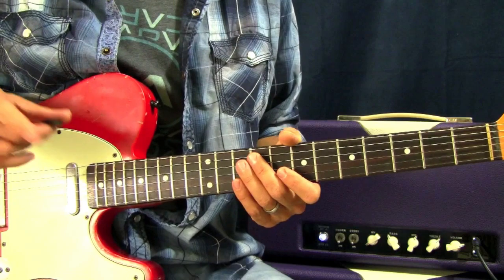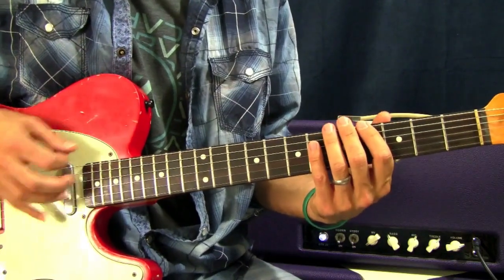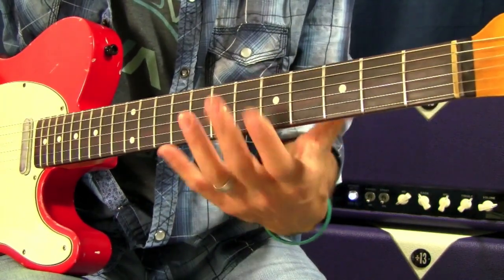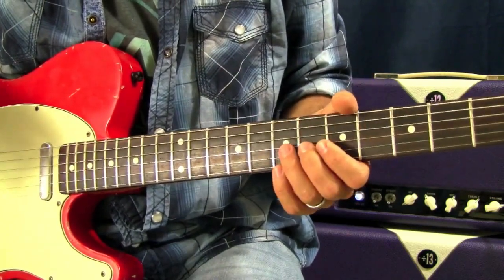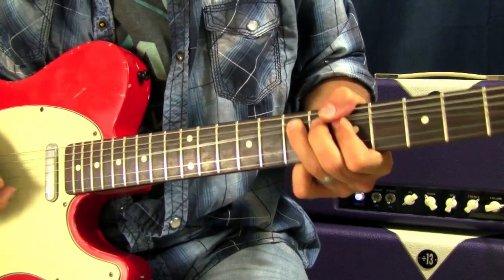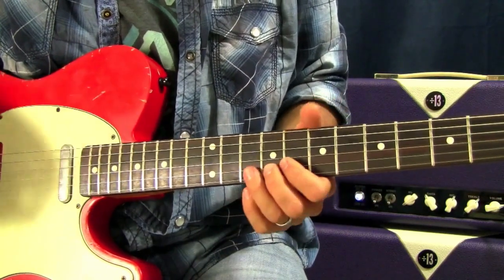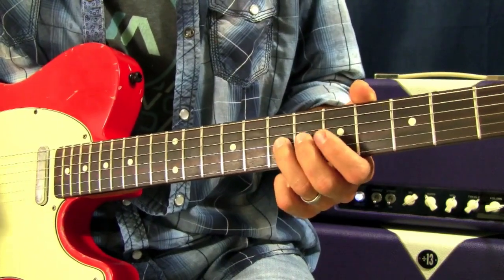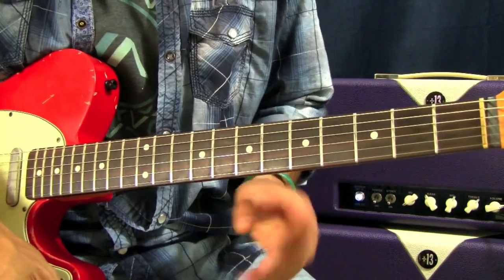3 Powerful Must know Guitar solo techniques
Guitar Soloing Ebook!
 This free "cheat sheet" gives tips, tricks, chords, pentatonic scales, how to get started and more.